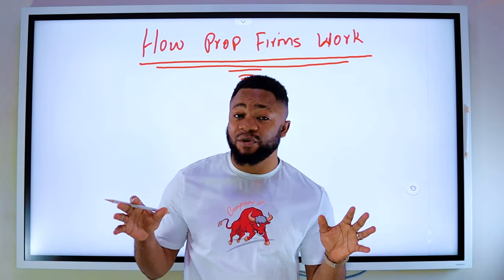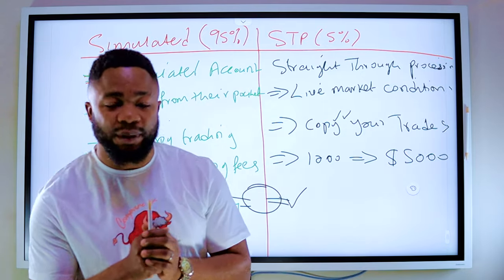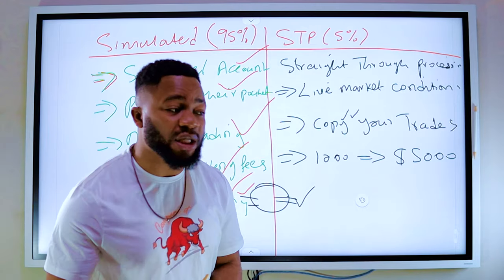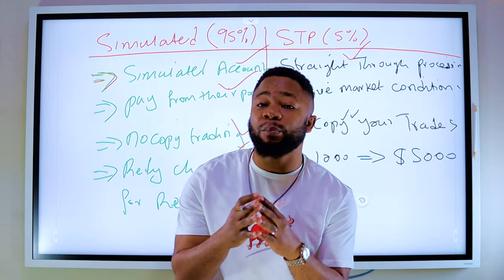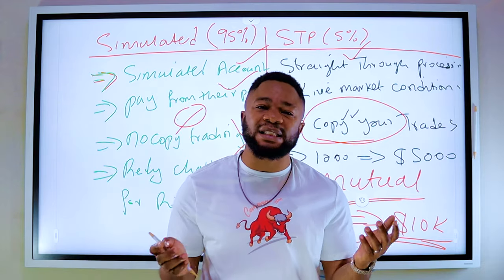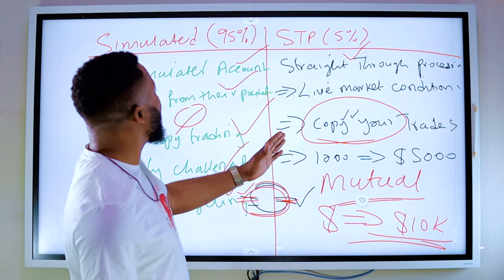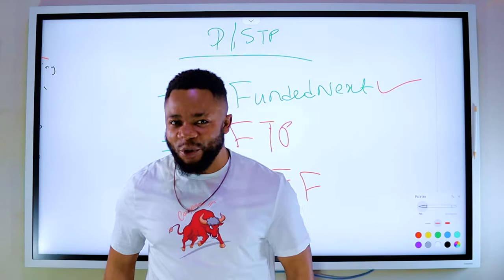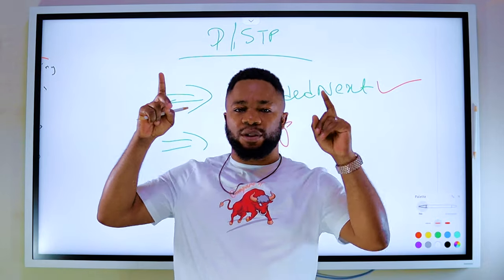Forex Prop Firms Secrets Revealed | This Is How The Prop Firm Industry Works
🦁 Lionheart Funding Program LFP - Get $600K Max Allocation & Scale Up To $2.5 Million

👇I Use and Recommend These Brokers👇
🎖IC Markets - #1 ECN Forex Broker with Low Spreads & Fast Withdrawals

This Is How The Prop Firm Industry Works, Secrets Revealed